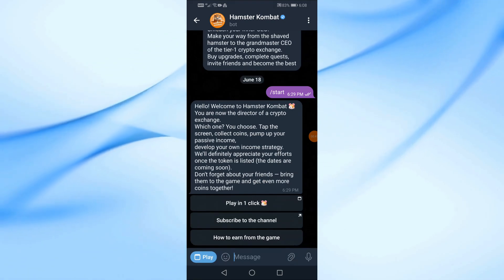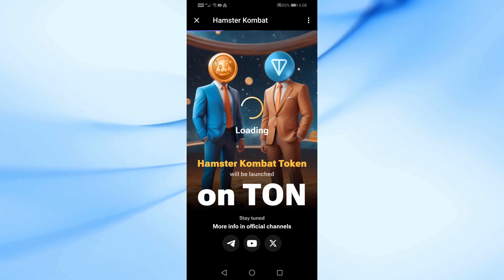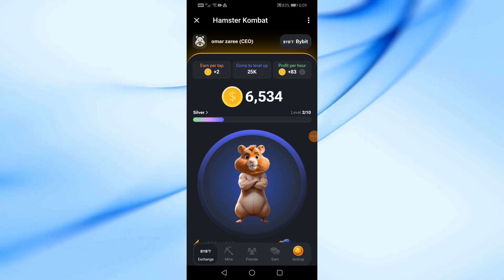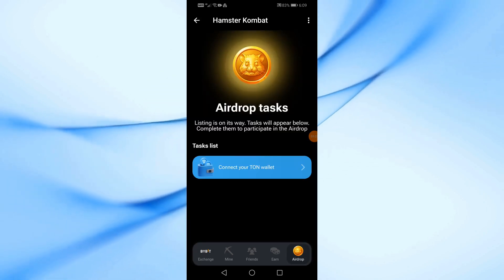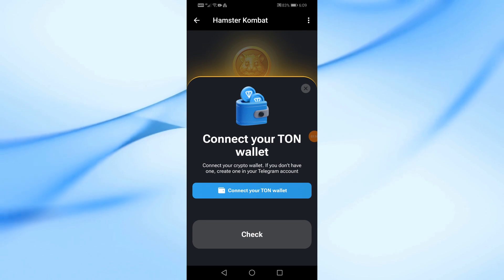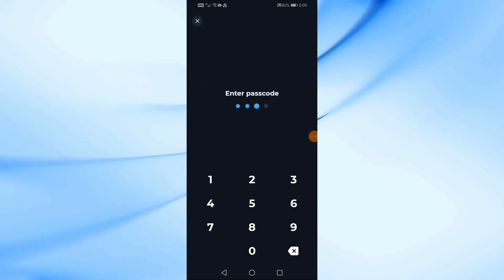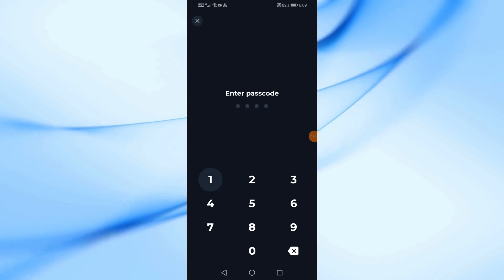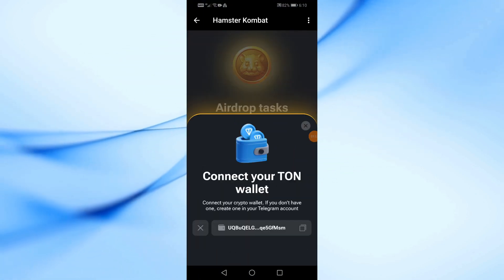How To Connect Hamster Kombat To Tonkeeper Wallet | Step-by-Step Guide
In this video, we’ll show you how to connect Hamster Kombat to your Tonkeeper wallet seamlessly. Whether you're a seasoned player or new to Hamster Kombat, this step-by-step guide will help you integrate your Tonkeeper wallet for a smoother gaming experience.